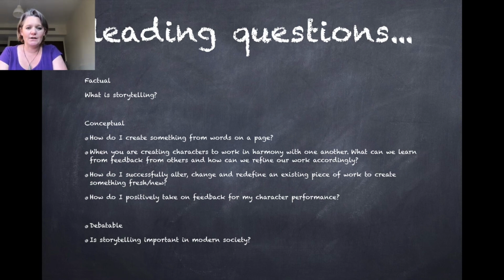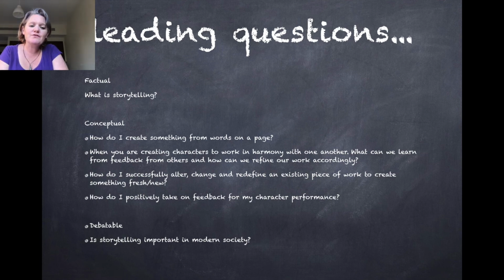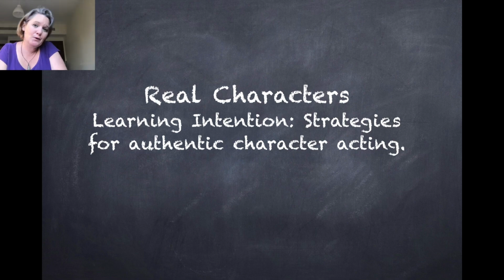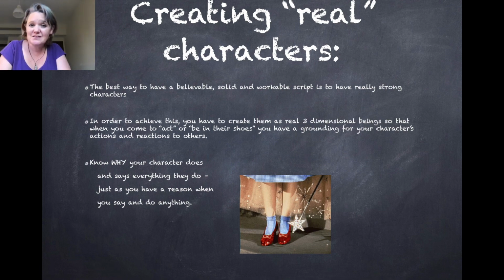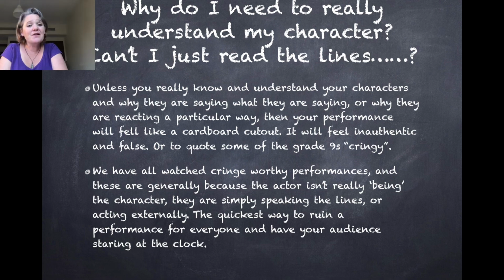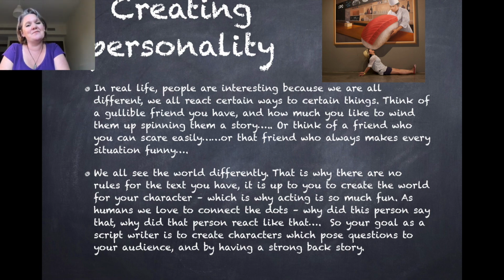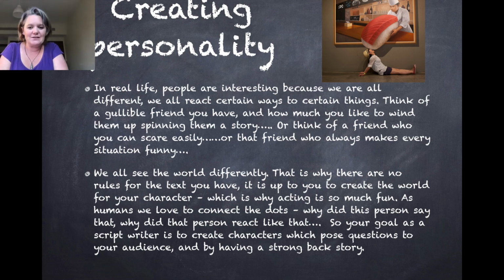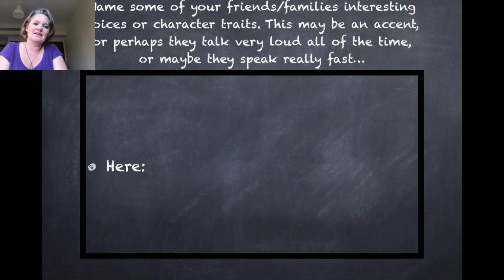Creating characters for storytelling Part 1 Educational Resource Drama Kat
Drama resource for online learning.